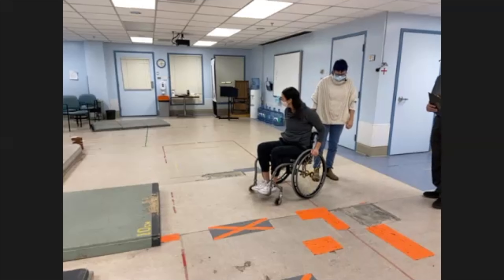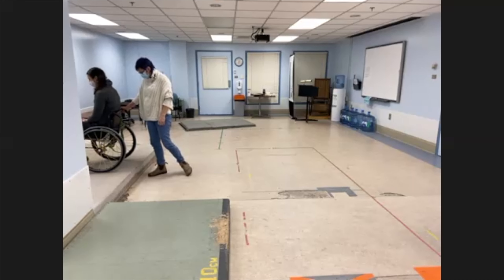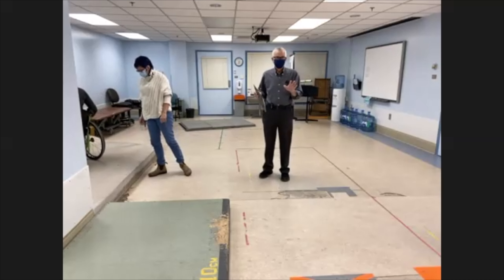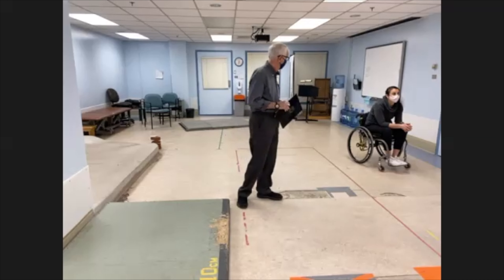Ascends High Curb